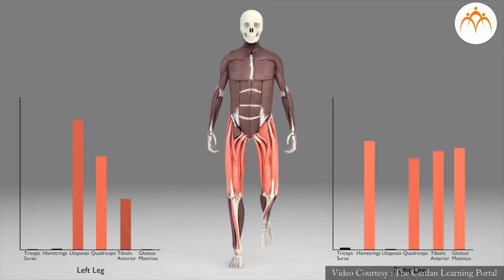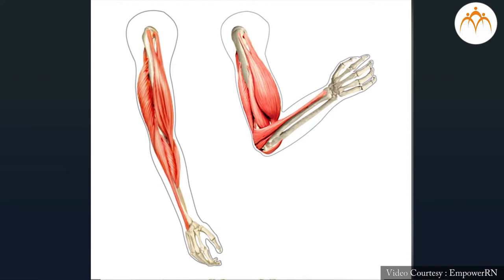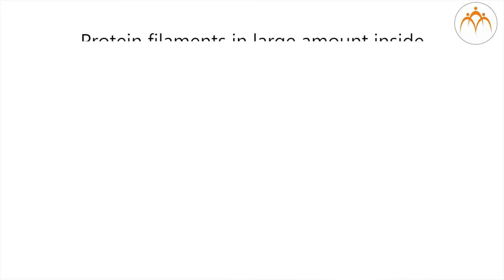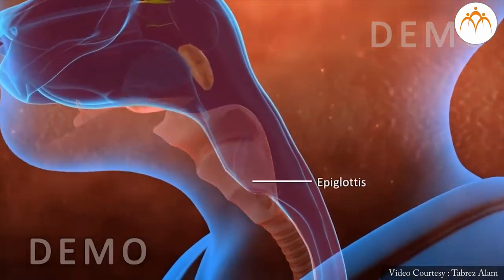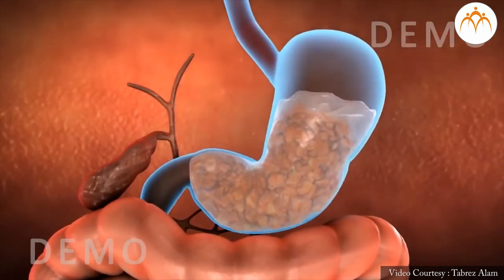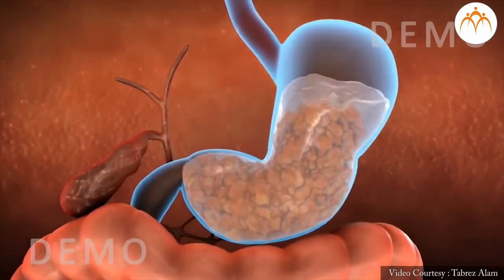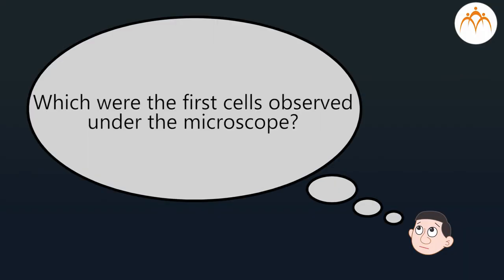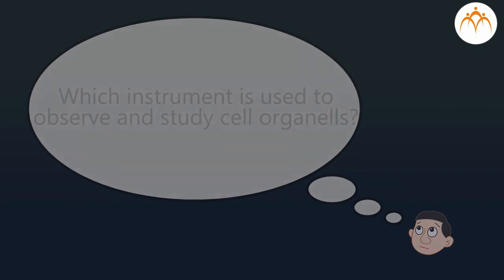Cell as a basic unit of life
Cell Structure and Micro - Organisms, Cell as a basic unit of life,
7th,Science,Jnana Prabodhini,Maharashtra Board,